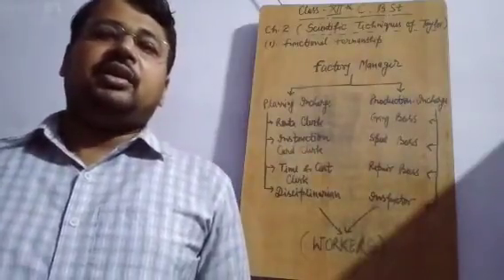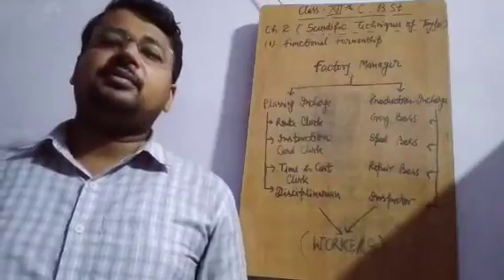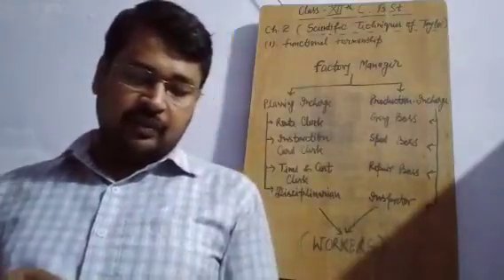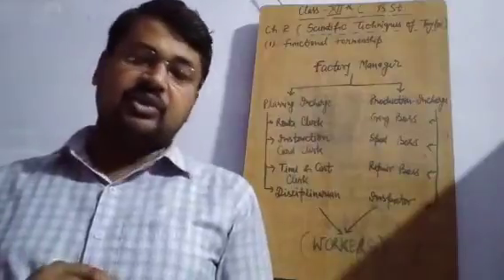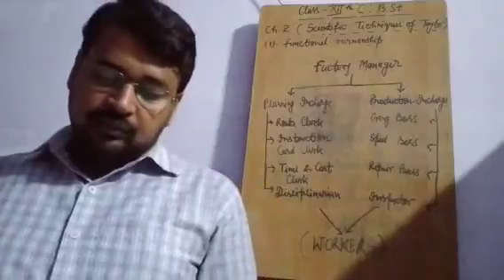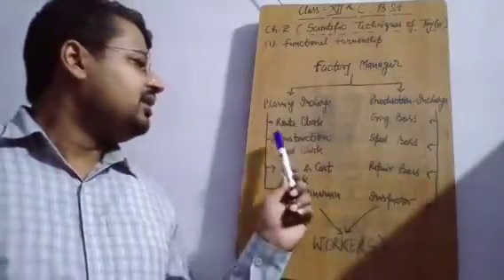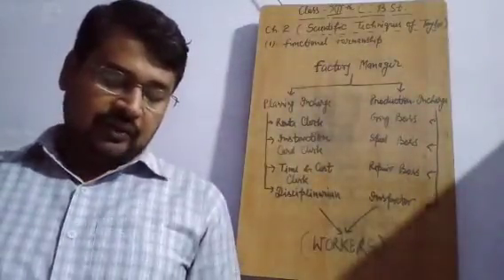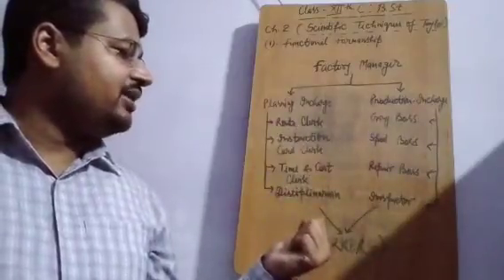Class 12th C : B.St. Lecture - 22, Ch. 2 : Scientific Techniques of Taylor